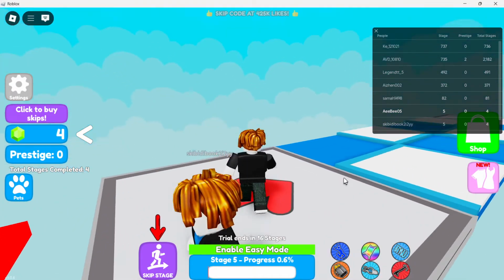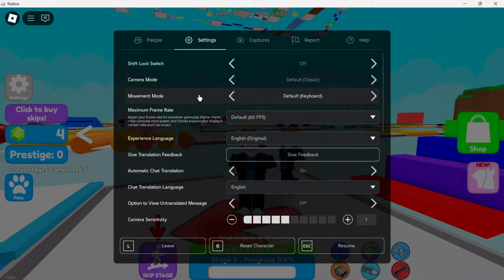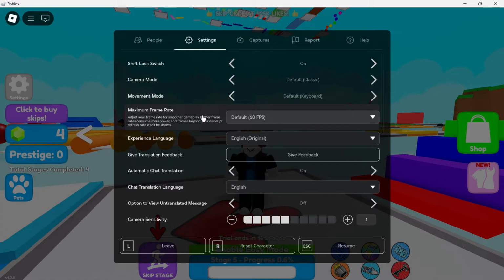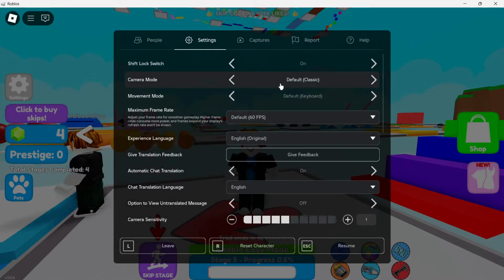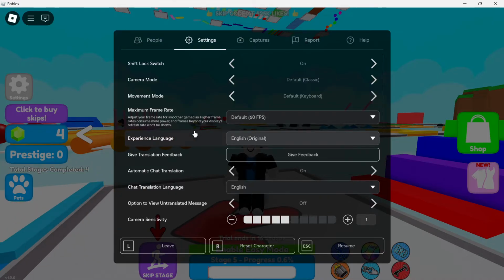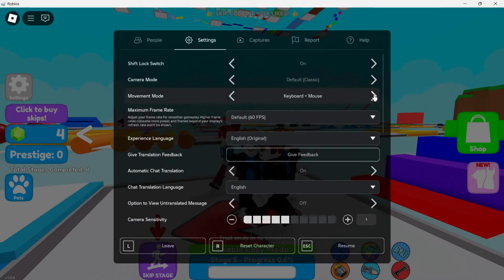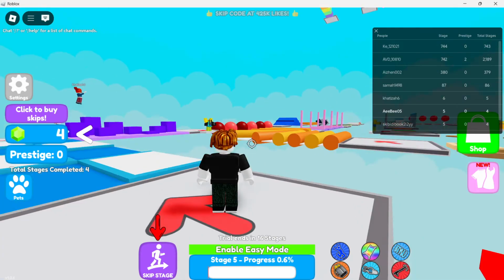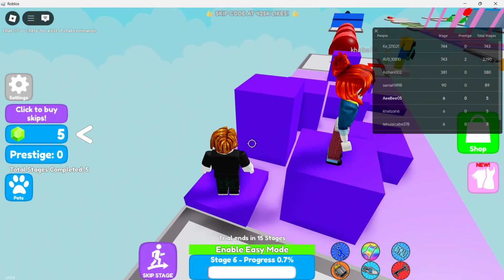How To Fix Shift Lock Not Working in Roblox (PC)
A short tutorial on fixing the problem when shift lock is not working when playing Roblox on your PC.